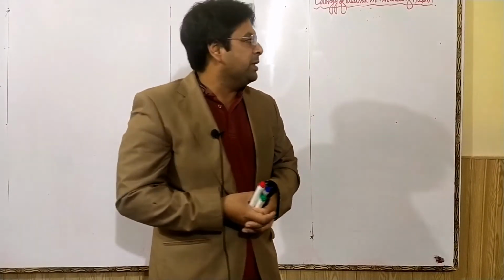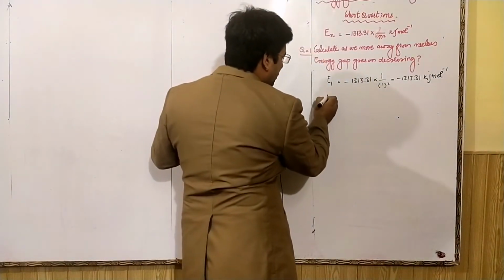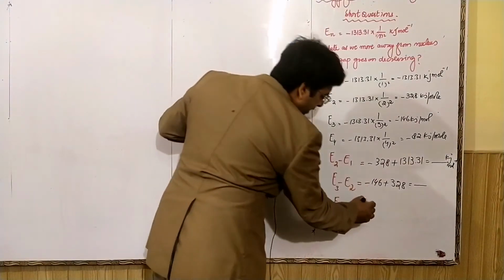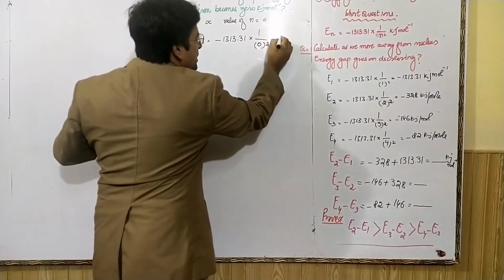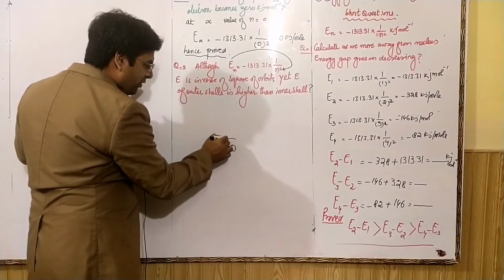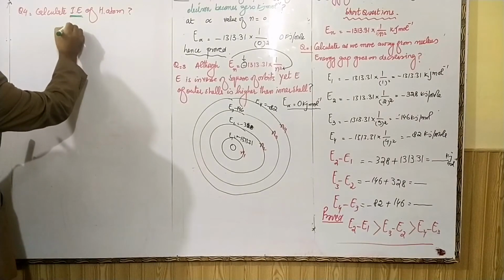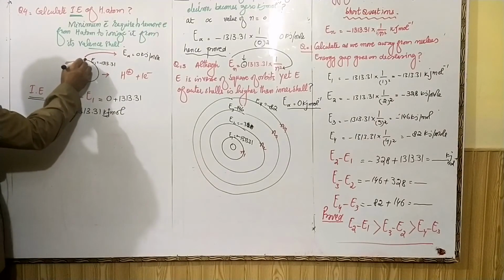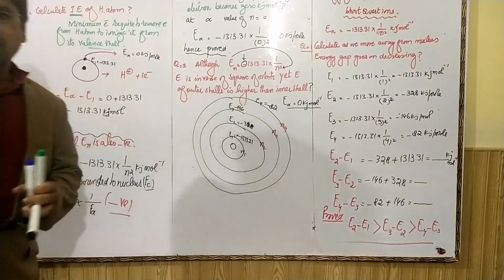5.13 Derivation of Energy of Revolving Electron in nth orbit | Short Questions| F. Sc Part 1 Ch#5